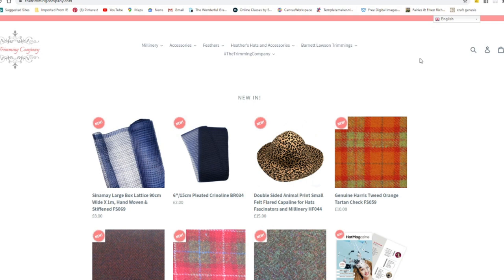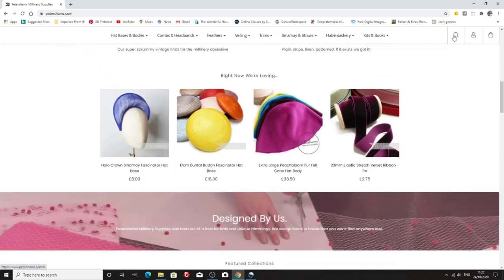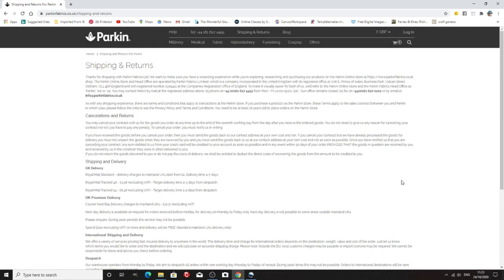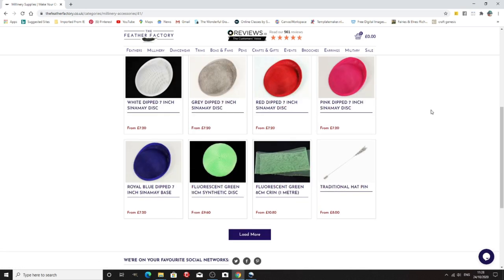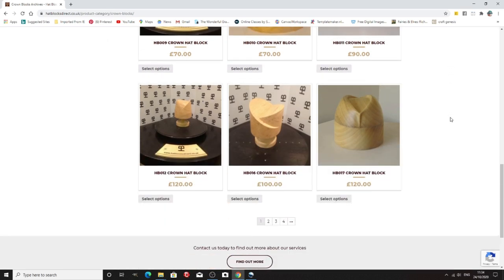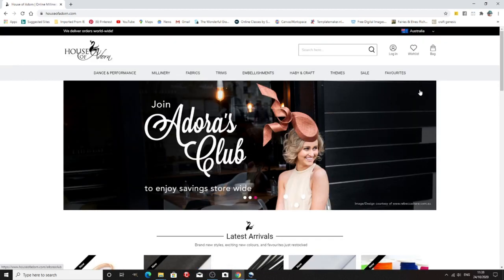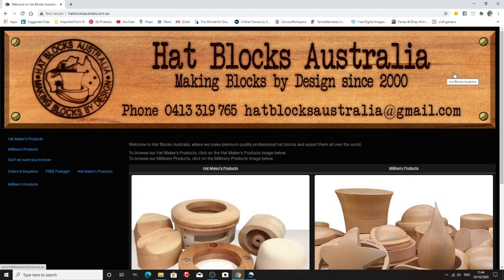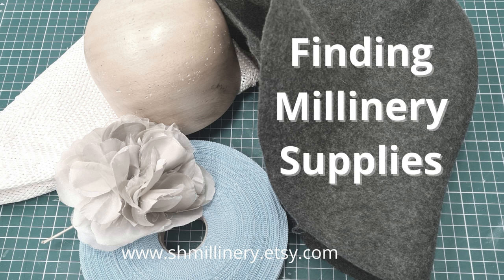Find millinery suppliers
This video is a list of suppliers worldwide for millinery items, hat blocks etc. I have not been paid by any of the suppliers mentioned, and I do not endorse any particular company. This is just meant as a helpful list for my followers and subscribers :)
Chapters
0:00  Intro
1:21  UK

8:09  Hat Blocks

10:45 Suppliers outside the UK